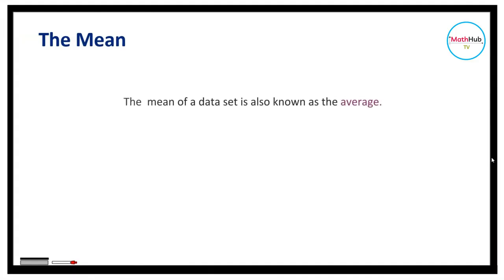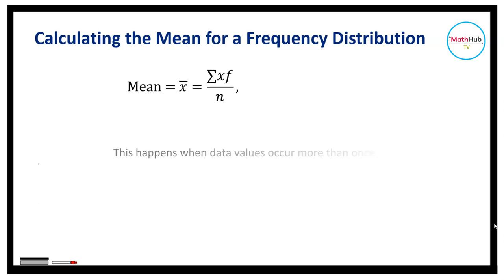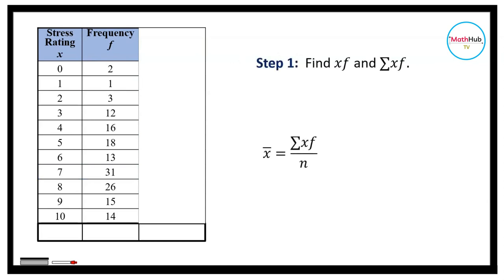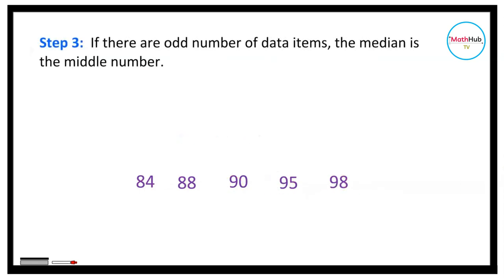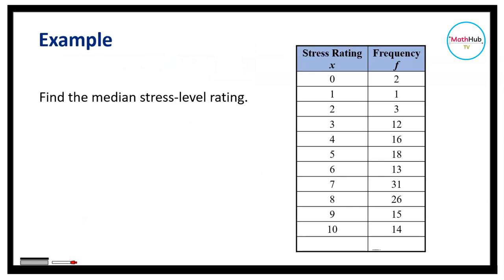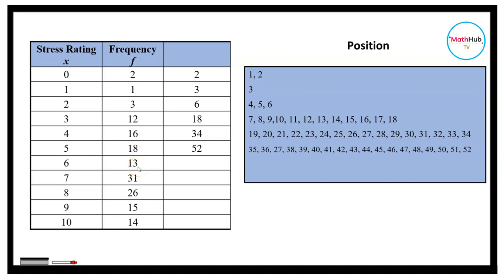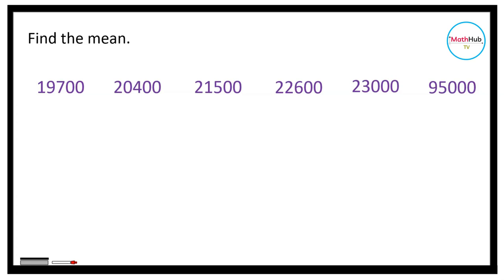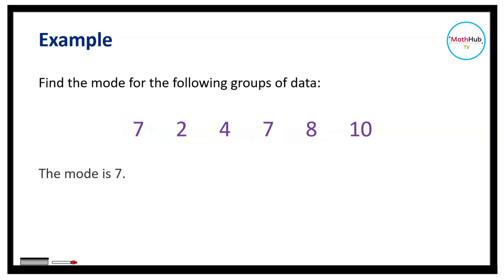How to Calculate the Mean, Median, Mode, and Range | Finding the Measures of Central Tendency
In this lesson, I will show you how to calculate the mean, median, mode and range of a data set.  You will be finding the measures of central tendency using the definitions given.    This is a lesson in Contemporary Mathematics.

⏲️ Timestamps ⏲️
0:00 Introduction
0:05  Formula for Mean
0:30 How to find the mean example
1:46  Calculating the mean for a frequency distribution
2:37  Example of calculating the mean for a frequency distribution
4:44 What is the median
4:56  How to find the median example 1
5:45  How to find the median example 2
7:03  Position formula for finding the median
7:22 Getting the median using the position formula (ungrouped data)
8:15 Getting the median using the position formula  (grouped data)
10:16  Comparing the mean and median
12:42  What is the mode
13:07  How to find the mode
13:27  What is the midrange
13:44 How to find the midrange

🙋‍♂️ Have questions?